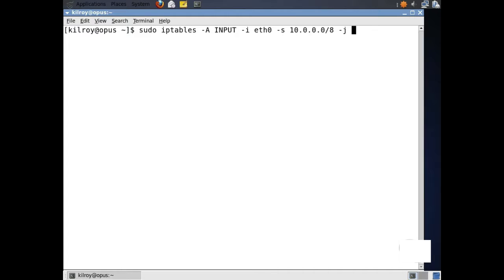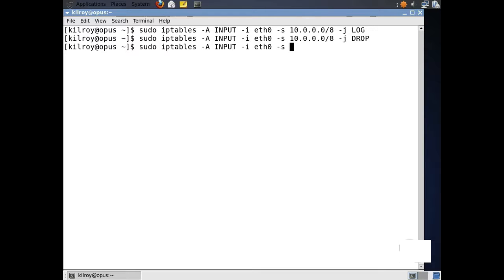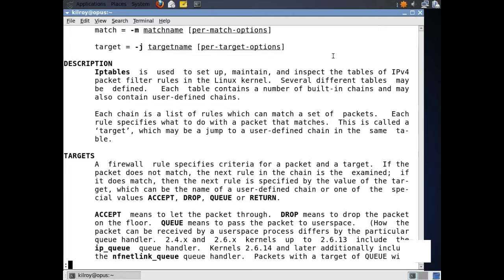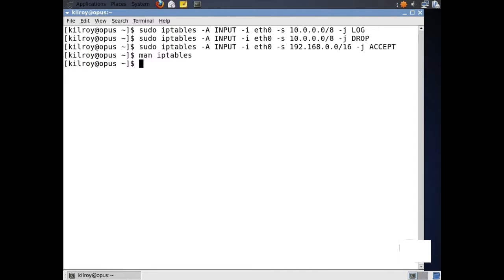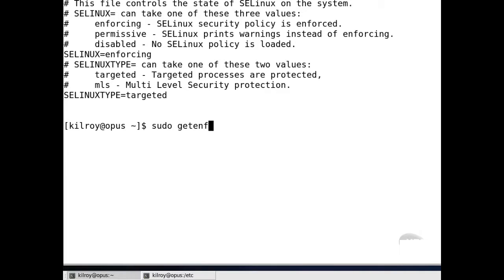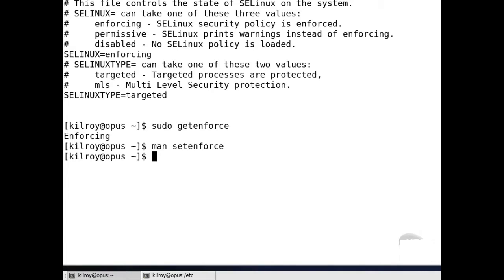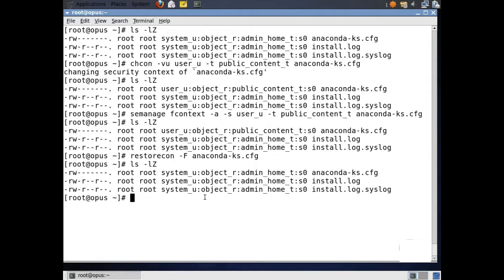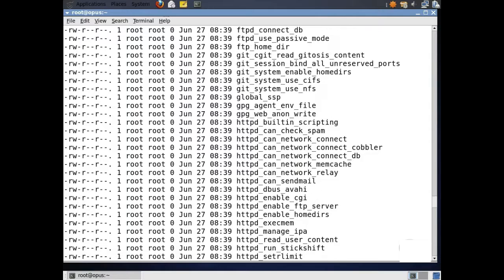Red Hat Certified Engineer (RHCE) - Exam EX300 - 10. Security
The performance-based Red Hat Certified Engineer Exam (EX300) tests to determine if your knowledge, skill, and ability meet those required of a senior system administrator responsible for Red Hat Enterprise Linux systems. Red Hat Certified System Administrator (RHCSA) certification is required to earn RHCE certification. This course will provide specific examples that will help you prepare for the RHCE exam with RedHat.

Parts:
1. Iptables (03:55)
2. Managing Firewalls (04:30)
3. Selinux Enforcing and Permissive Modes (02:22)
4. Selinux File and Process Context (03:20)
5. Restore Default File Contexts (03:29)
6. Modifying System Selinux Settings (04:20)
7. Diagnosing Selinux Policy Violations (04:06)